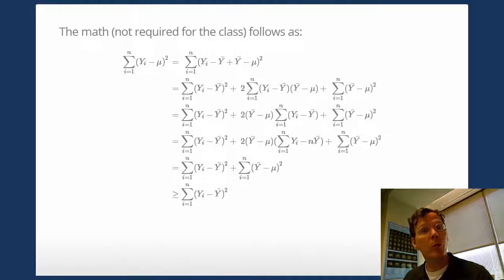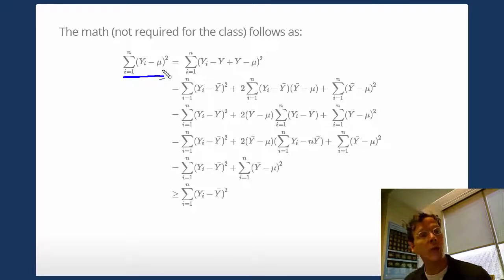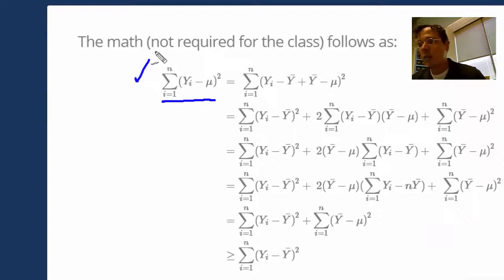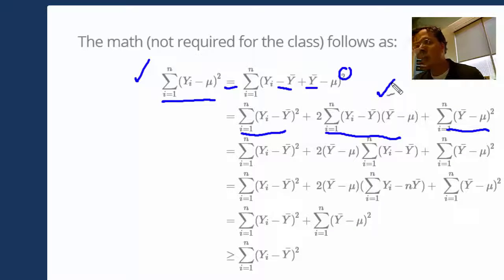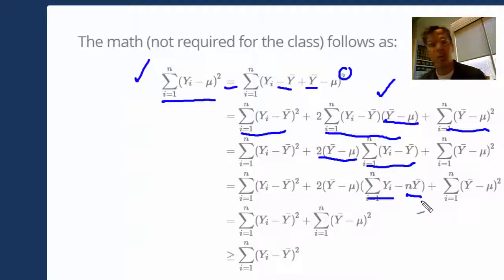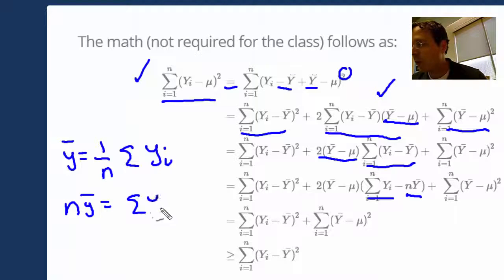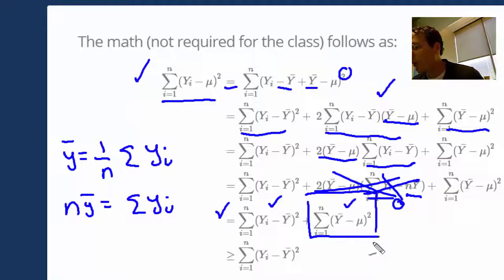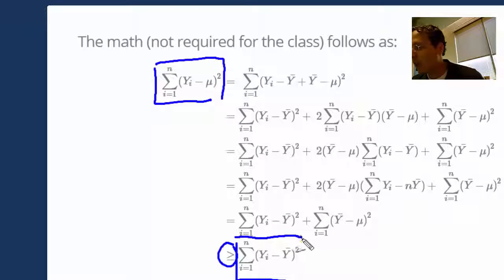Regression Models - Technical Details